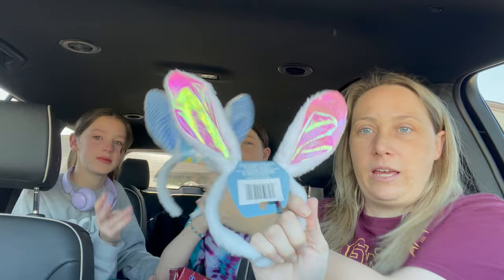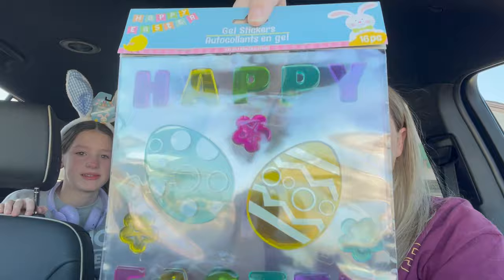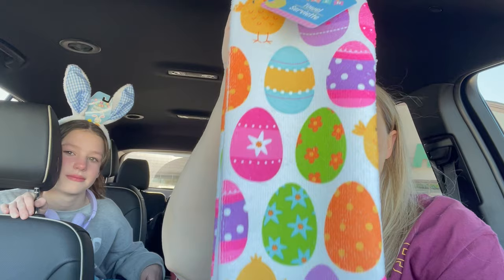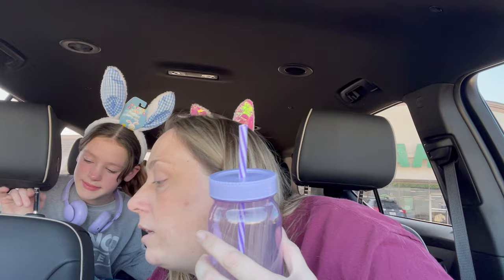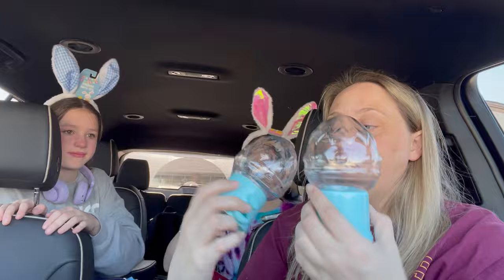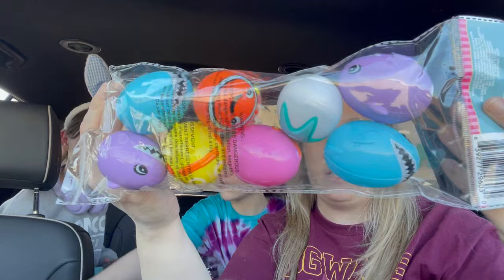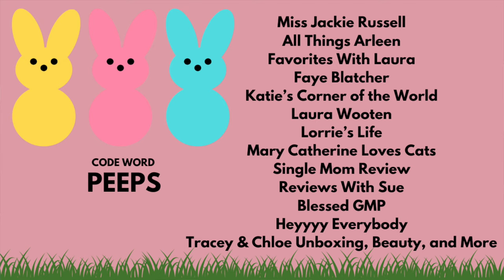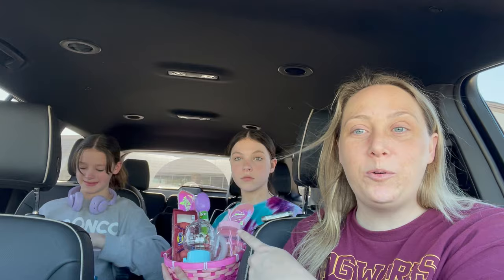DOLLAR TREE TRAIN "EGGCELLENT SPRING" COLLABORATION / 13 Channels with 13 giveaways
Handheld Tripod
Umbrella Lights
LED Lights

Please state which channel you are wanting to collaborate with in the email, thanks!

Send me mail:
Laura Wooten
3809 S General Bruce Dr, Ste # 103- 380
Temple, Texas 76502